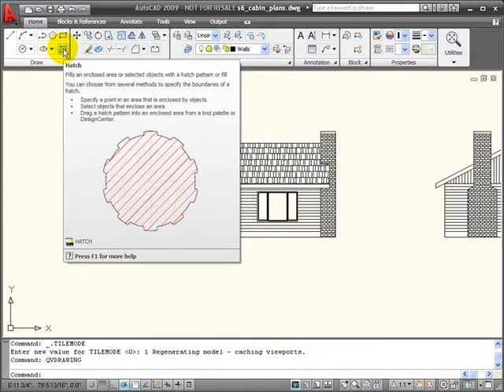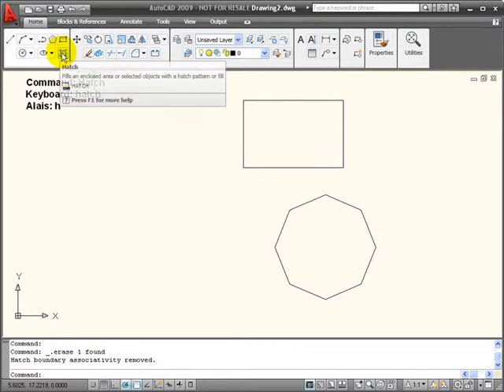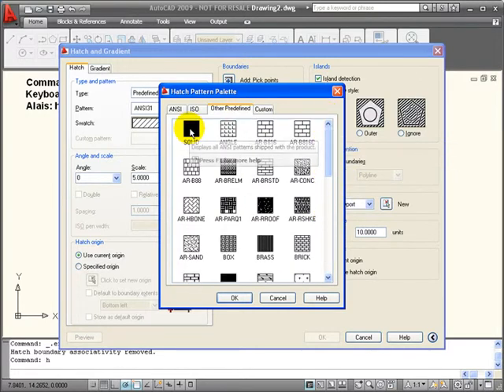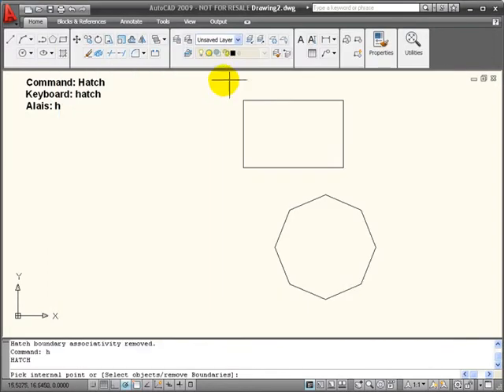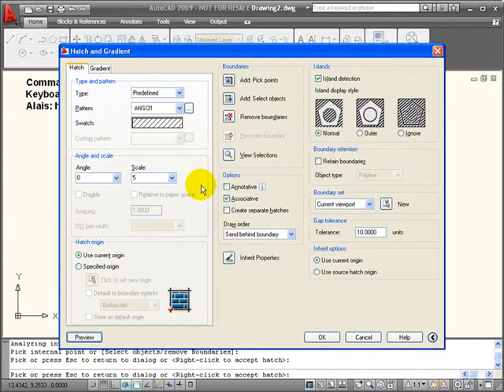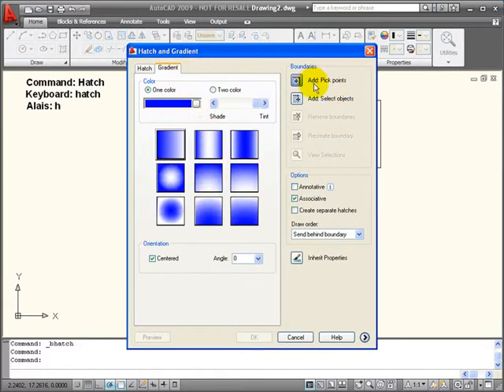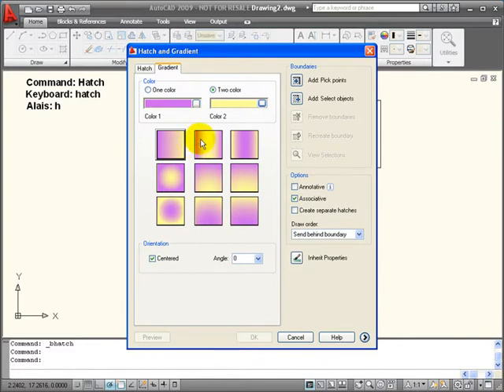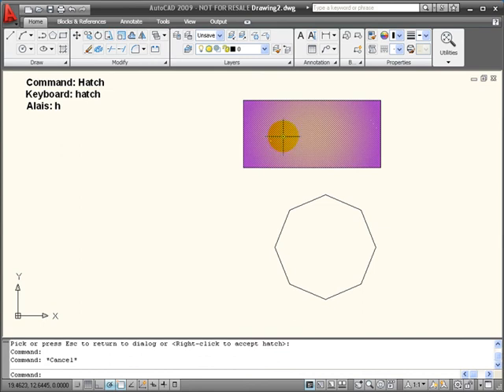8.1 Hatch Defined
Lesson 8 - Hatch and Fill